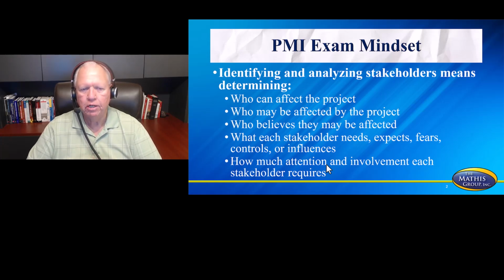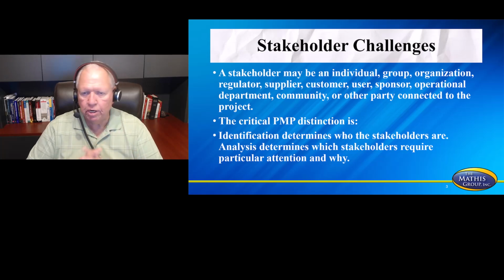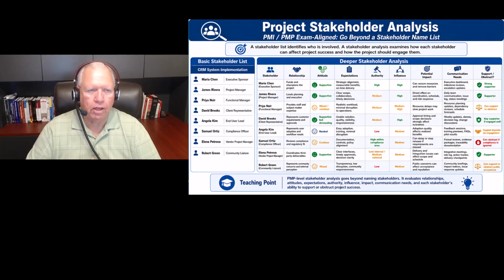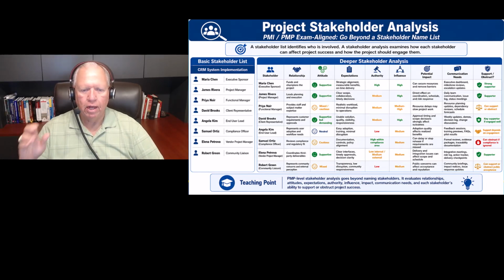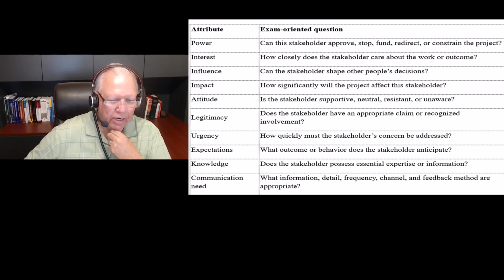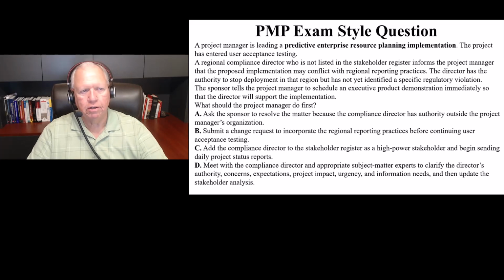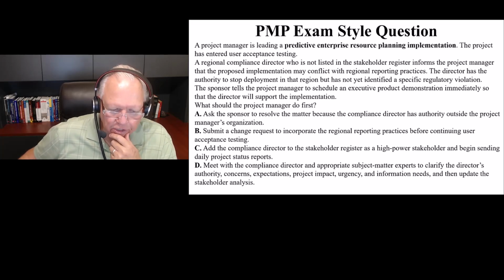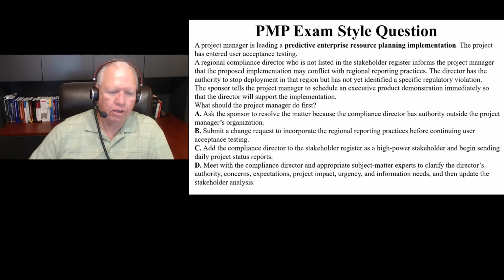PMP Exam: Power Skills Identified and Analyzing Key Stakeholders